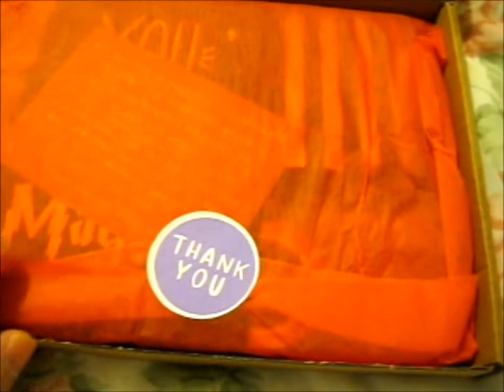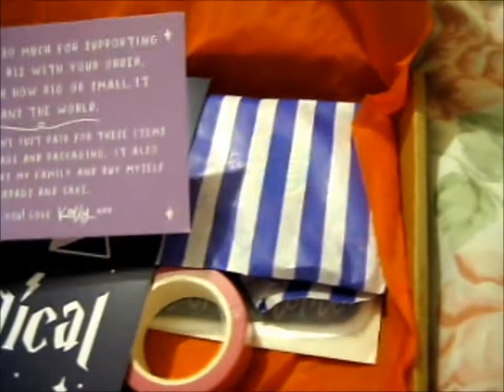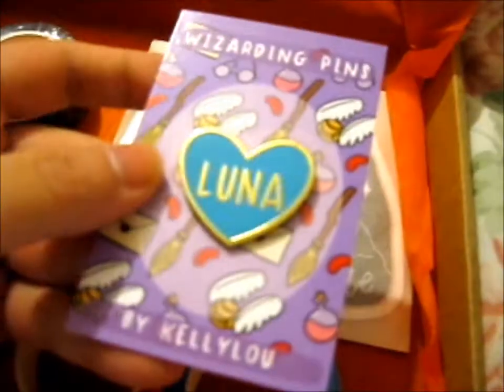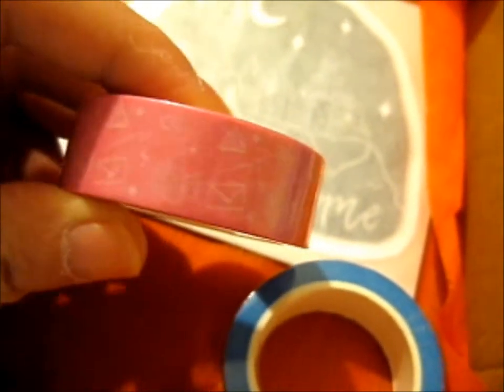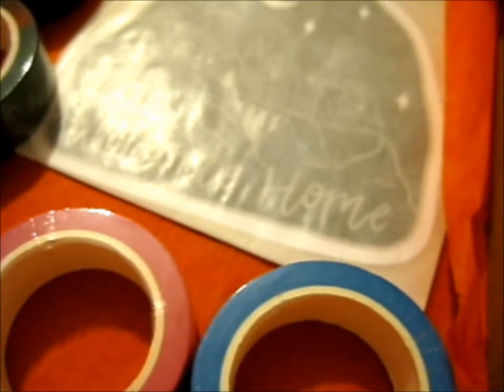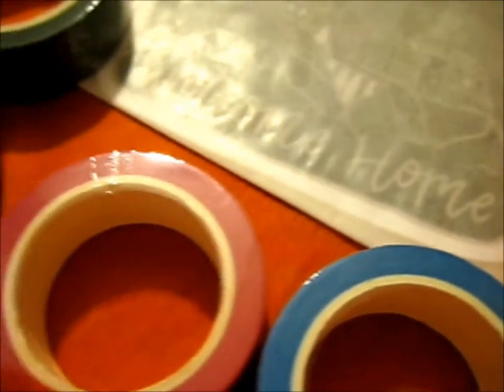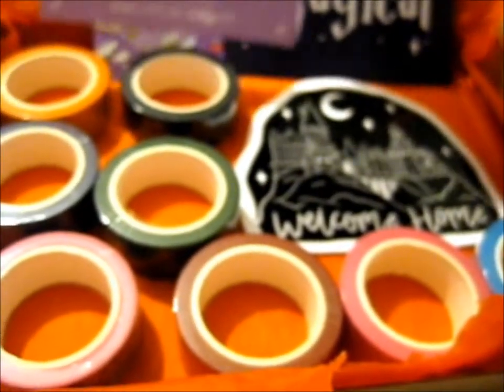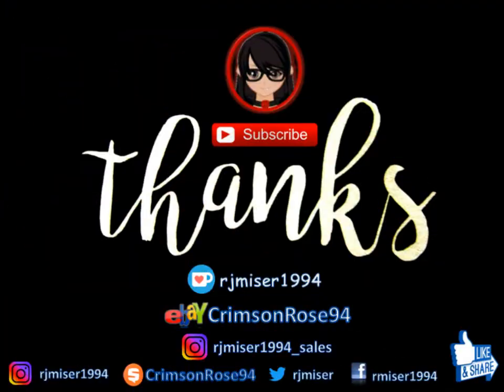More Magical Washi Tapes & Luna Heart Pin! ~ _kellylou_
Opening of: More Magical Washi Tapes & Luna Heart Pin! ~ _kellylou_

pfwvssj